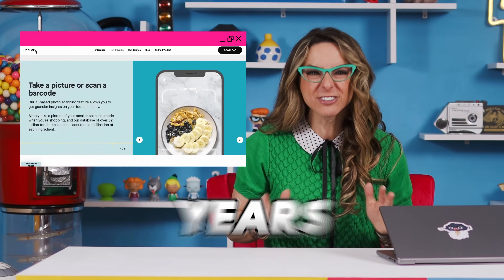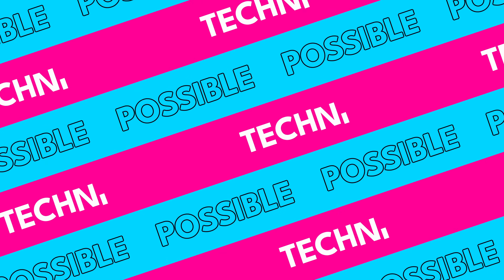January AI: Revolutionary AI App for Weight Loss: Real-Time Food Analysis & Glucose Impact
Say goodbye to guesswork and hello to a more informed way of eating! Learn how this innovative AI app “January” can change the way you understand the food you eat!

By simply snapping a pic of your food or scanning a barcode of any food item, this app reveals all the nutrition facts, making it easier for you to make informed decisions about your diet including modifying the meal to be healthier or giving you alternative options. Watch the video to see how this AI technology can empower you to take control of your health journey! Plus log your meals for long term results.